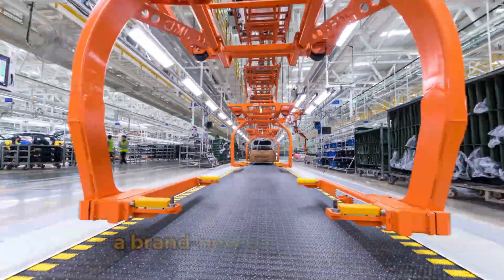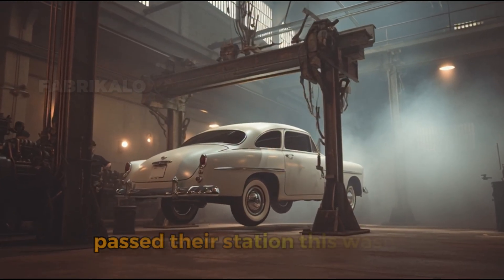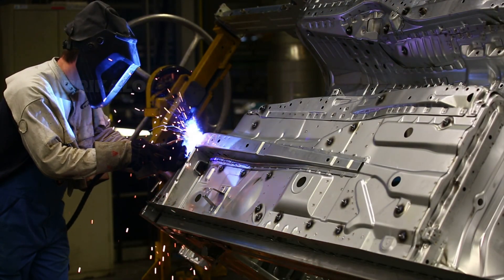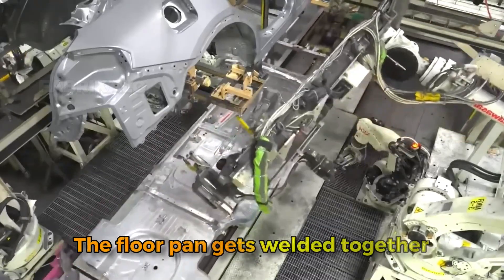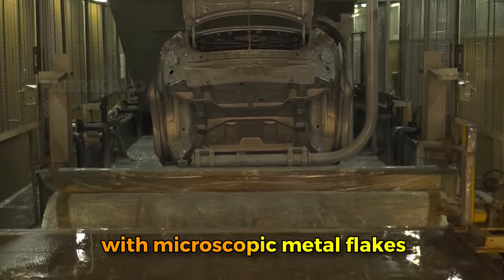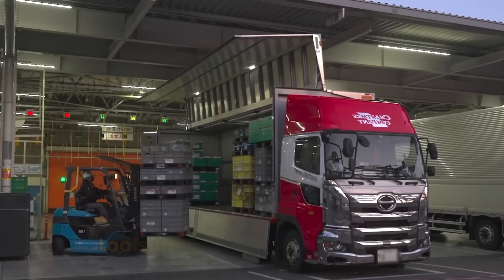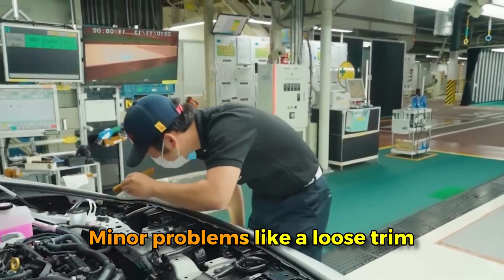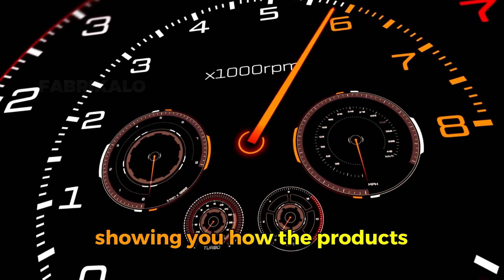Inside the Car Factory: How Cars Are Made in Minutes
Step inside a real car factory and witness how cars are made in just minutes! Explore the perfect mix of robotic precision and human skill behind the incredible assembly line process that brings vehicles to life..

The factory floor comes alive with lights, machines, and movement — revealing the incredible journey of car manufacturing, where every bolt, paint layer, and test ensures perfection.